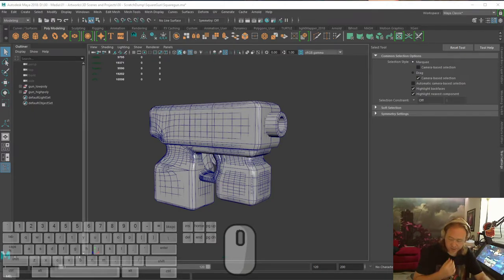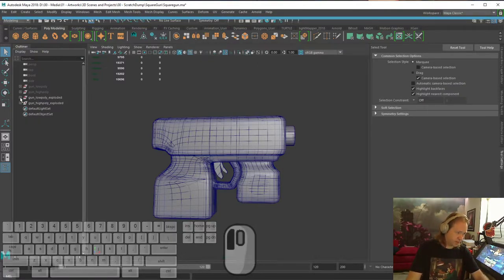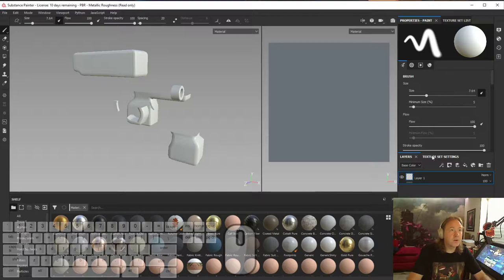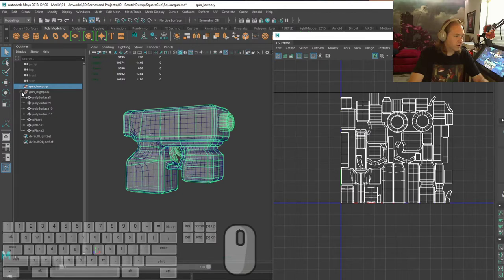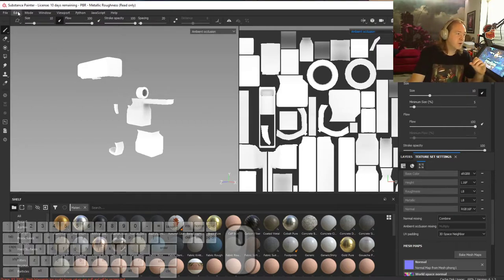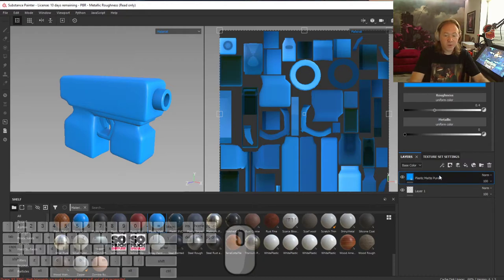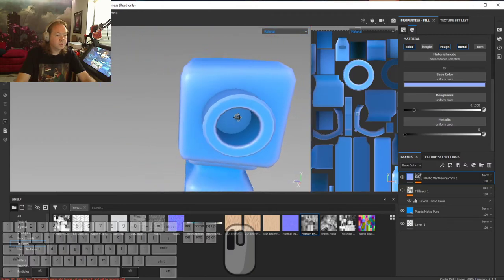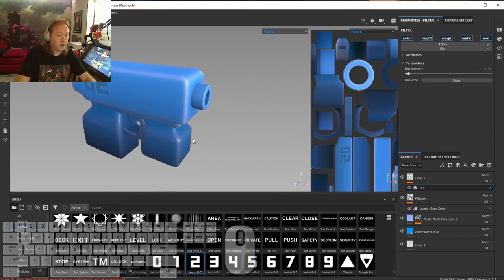Quick Baking Workflow: Exploding Meshes and Beginning Your Texture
Made for my class, but maybe it's helpful for you?